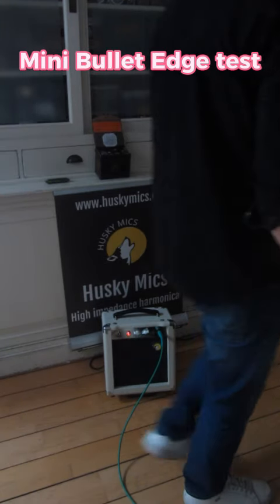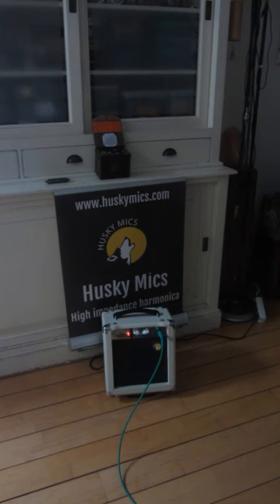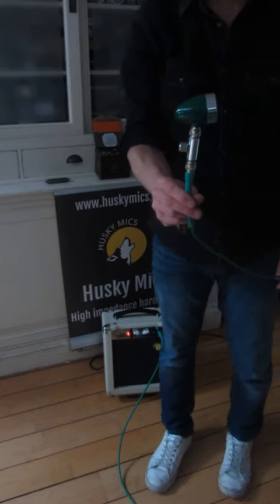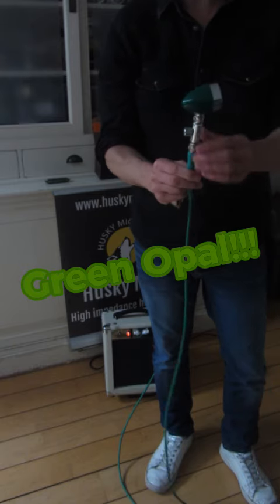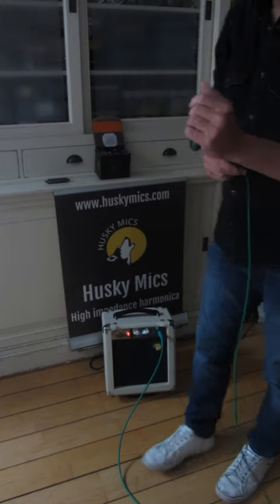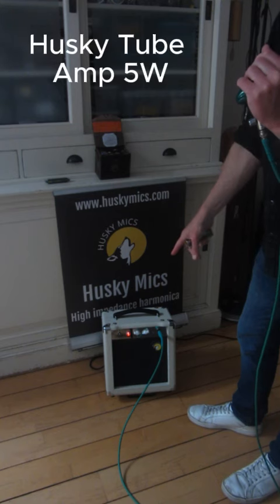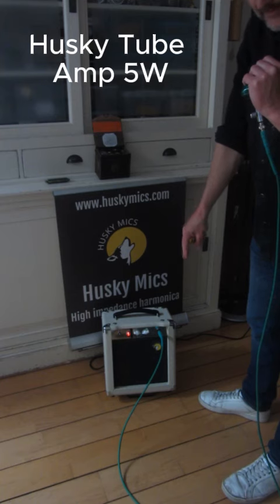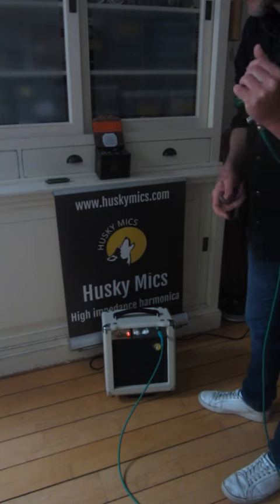Mini BUllet Edge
Testrun on the Mini Bullet Edge in green opal. With inline volume control and Stageproof cable.